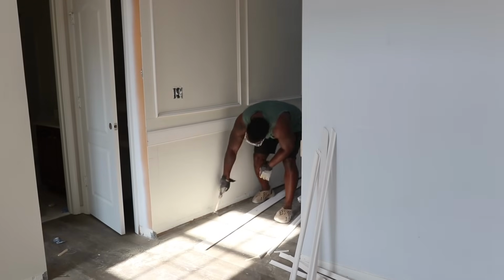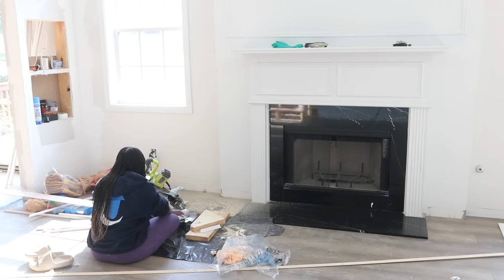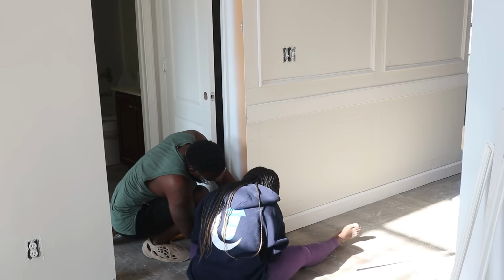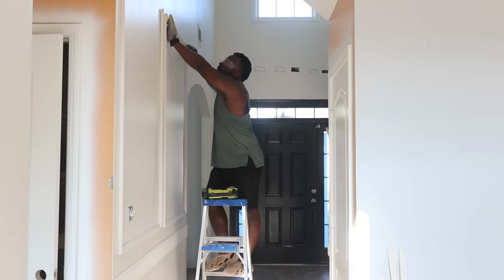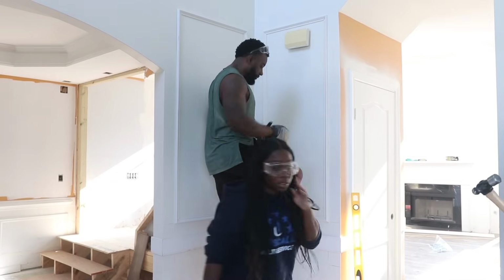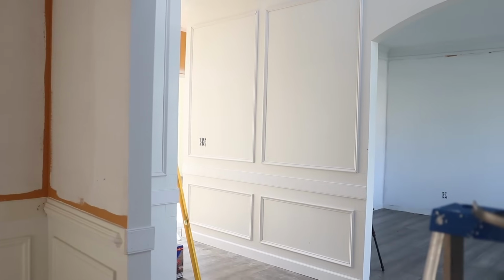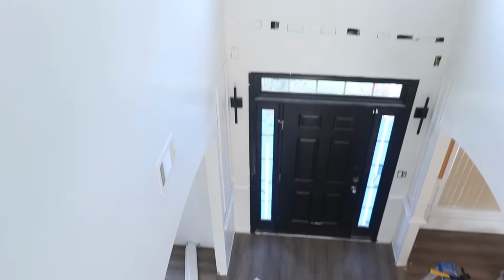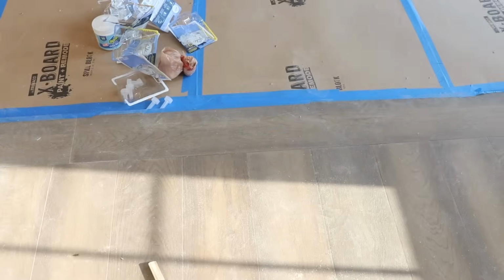NEW HOUSE ATLANTA| DIY ADDING TRIM & QUICK OVERVIEW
Hey, you guys, welcome back! Today I'll be
Also be a part of the expansion of SBC, There's shoppable links below, a design course, drapery line, and much more to come

This means I earn a small percentage when you purchase a product I recommend- the same way a sales associate in a store earns a commission when they help you select a product. This does not in any way affect the price you pay for the item, and absolutely does not influence my choice of items to show you.